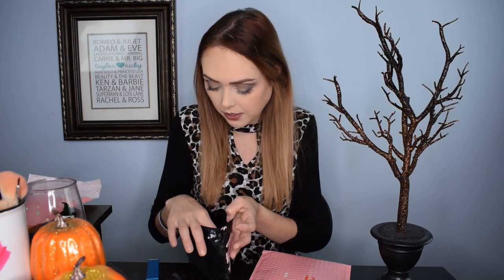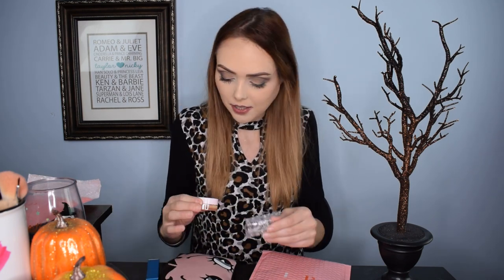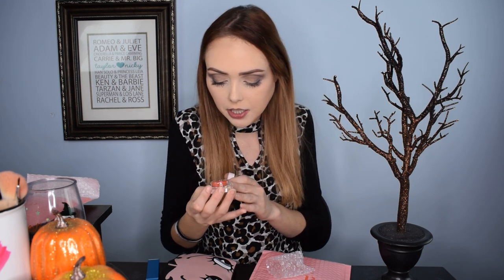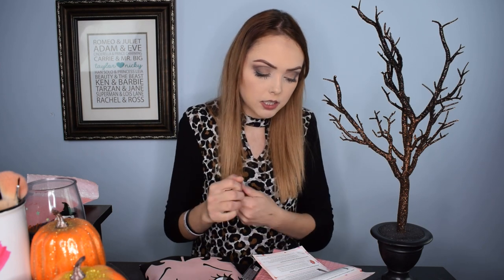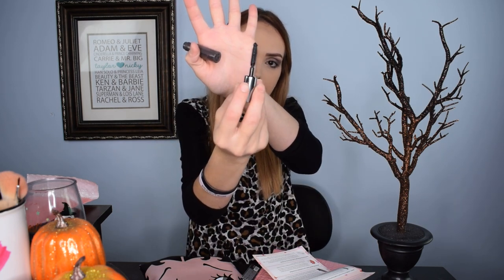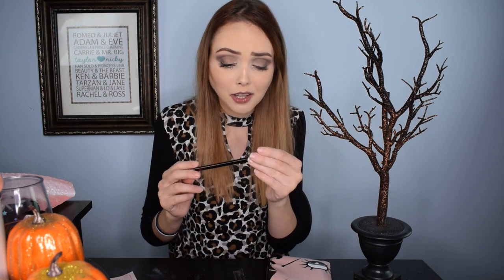IPSY V IPSY OCTOBER 2019 | NEW IPSY WHO DIS?!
I love the new changes Ipsy Glam Bag has implemented. It is like having a completely new subscription service! I hope they keep this up for the months to follow! Come back tomorrow for the Ipsy Plus unboxing.

If you unsubscribe after the giveaway closes, you will be banned from entering any future giveaways
Extra entries for those who share the link, and like/share our Instagram/Facebook posts.

Equipment:

Camera: Nikon D3300
Lens: Nikon 18mm - 55mm zoom lens
Audio: Zoom H6 Portable Recorder
Ring Light: Neewer Ring Light Kit